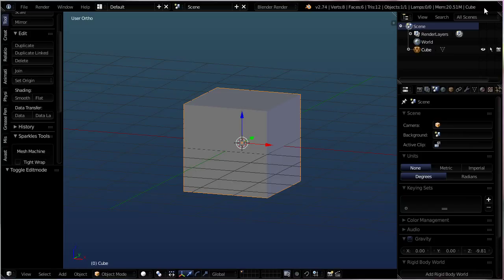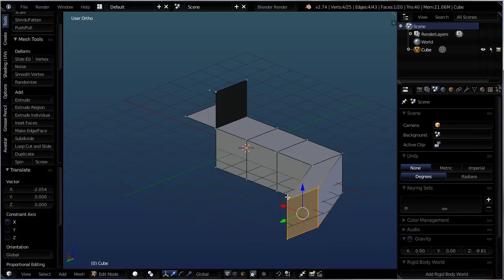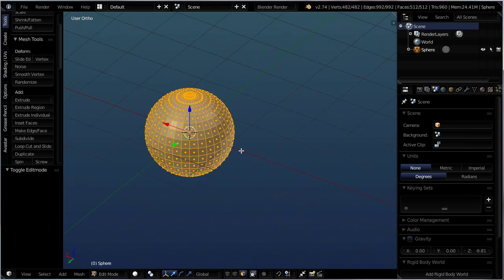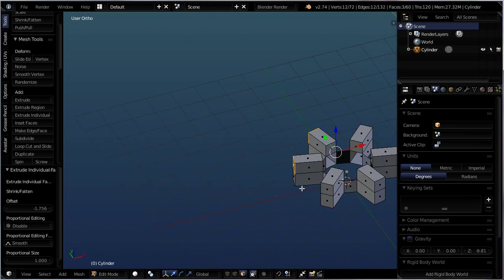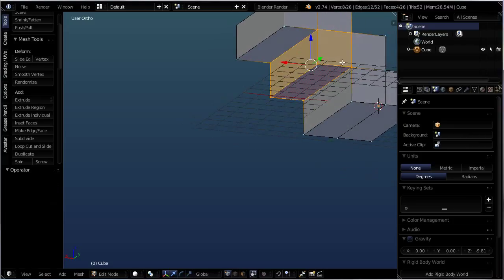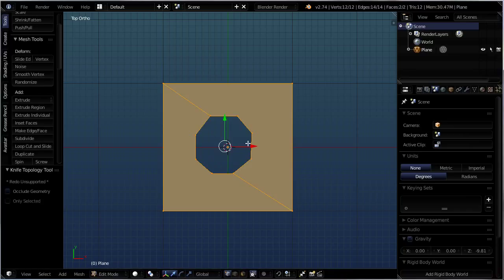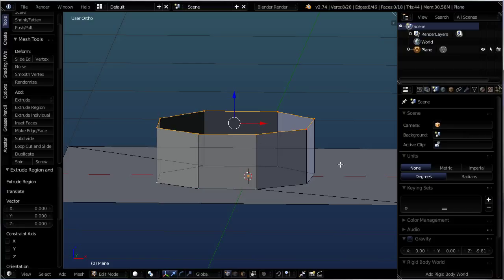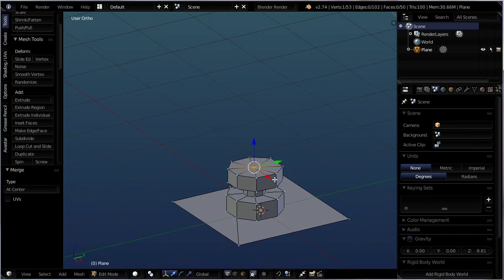Blender for Beginners Extrude and Knife tool part 6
ditko.azurewebsites.net
In world groups are
Blender for beginners and The Ditko University

In this tutorial we learn what the extrude tool can do and how to use the knife tool.  please practice and  WARNING Homework involved!